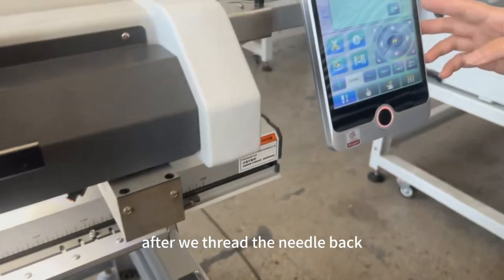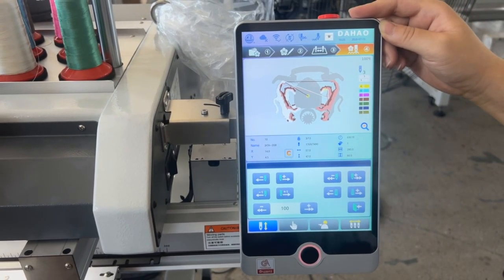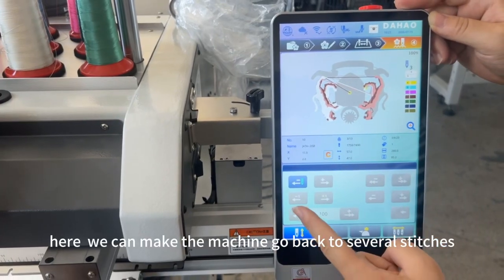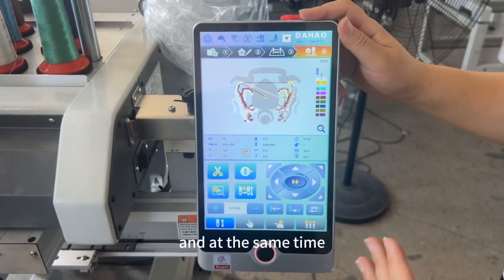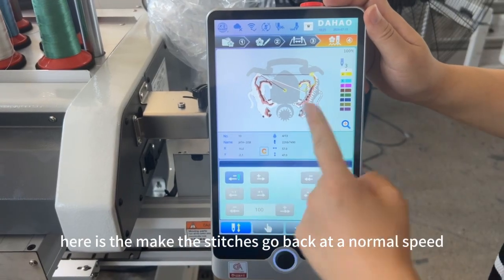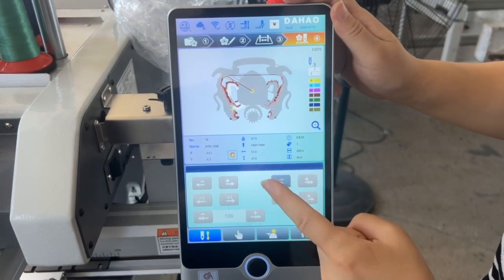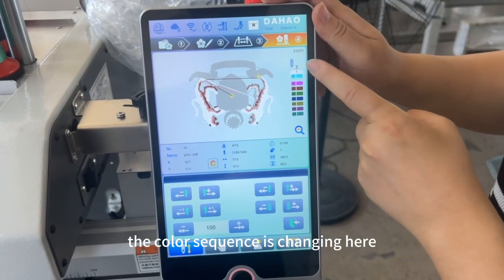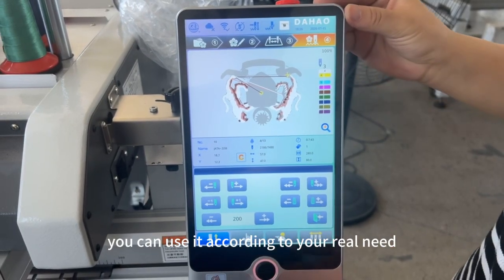Quickly resolve thread interruptions#embroiderymachine r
Quickly resolve thread interruptions is essential for maintaining a profitable and efficient embroidery workshop. Our latest instructional video demonstrates professional techniques for troubleshooting thread breaks, ensuring your machine returns to high-speed production with minimal delay. Reducing downtime is the most effective way to protect your profit margins and meet demanding client deadlines. By following these factory-direct maintenance tips, you can ensure consistent stitch quality and lower your overall operational costs. Keeping your production line moving smoothly is our commitment to your business growth.
Every Stitch, For Success. Choose YunFu, choose the best for your business.
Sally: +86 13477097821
Product in the video:

Shenzhen Yunfu Equipment  Co.,Ltd. we are specialized in 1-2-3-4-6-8 heads cap embroidery machine and supply all types embroidery accessories for more than 20 years. Our machines have met with the approvals of clients all over the world.